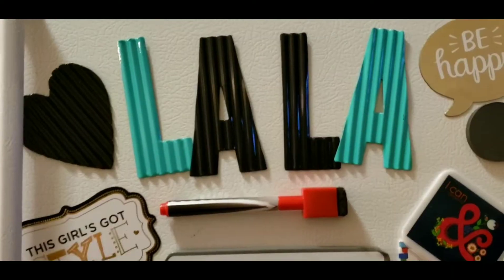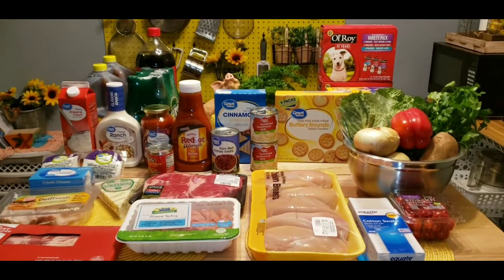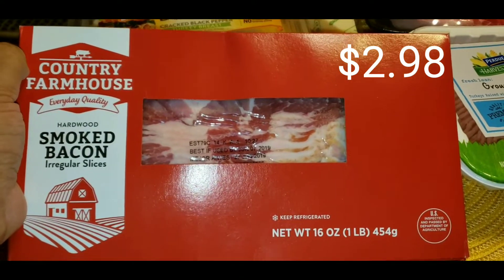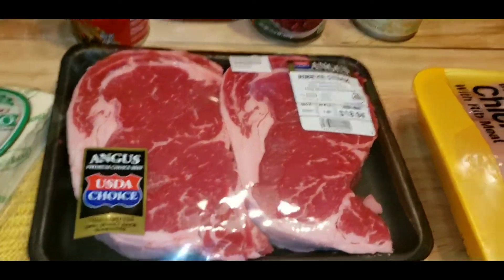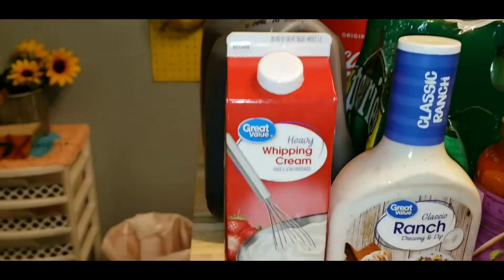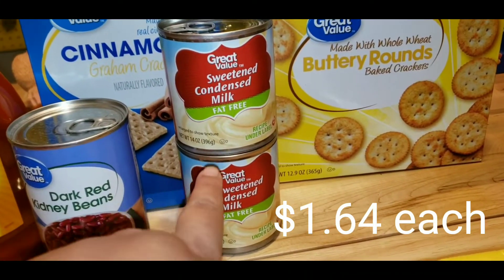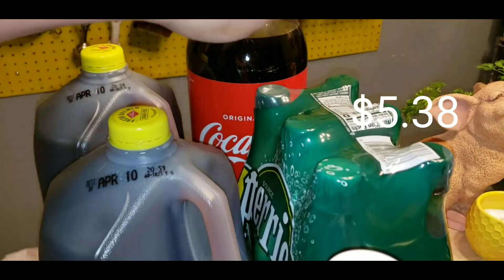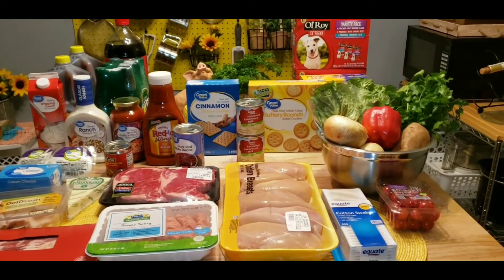Walmart Grocery Pick Up Haul w/Meal Plan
I hauled food.